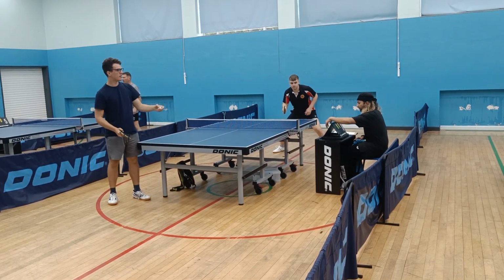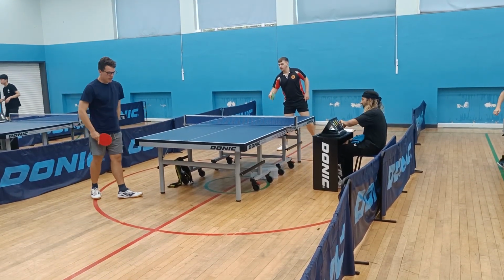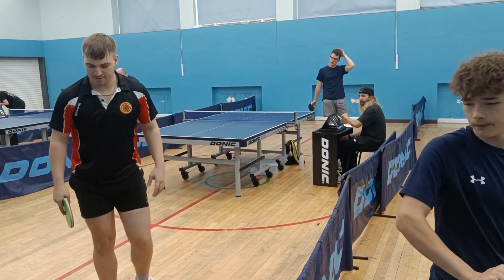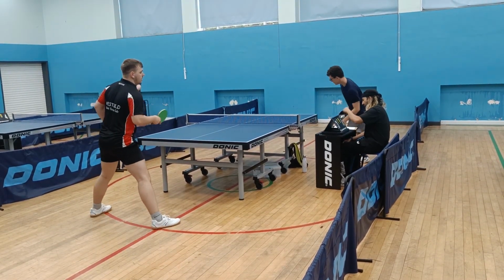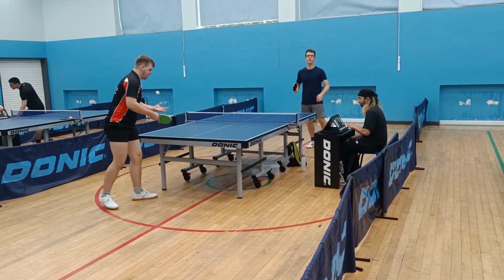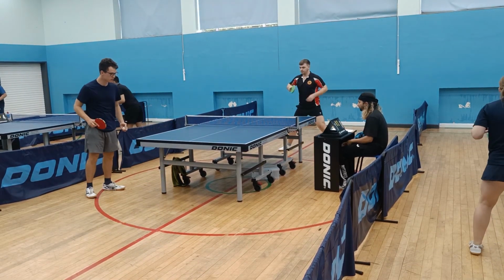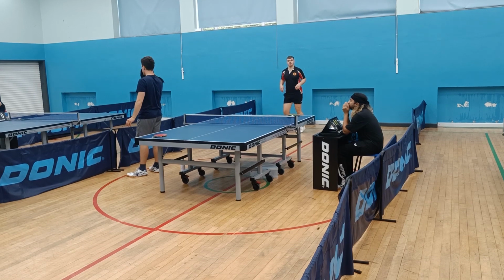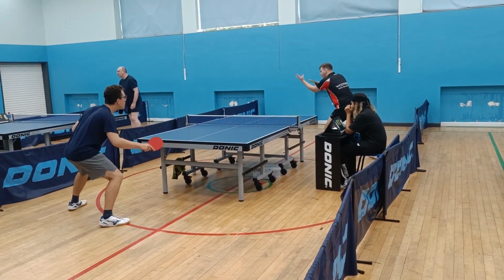Table Tennis Tournament Analysis Ep. 16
In this episode I discuss how I was able to hit some forehand winners, but in longer rallies I tend to break down and make mistakes. My reverse pendulum serve won me a few points this game too. We had some nice rallies.